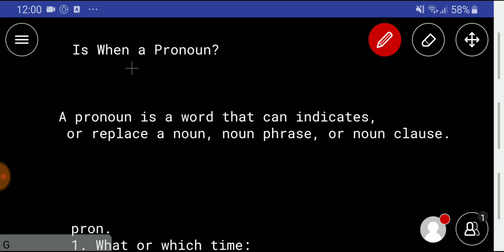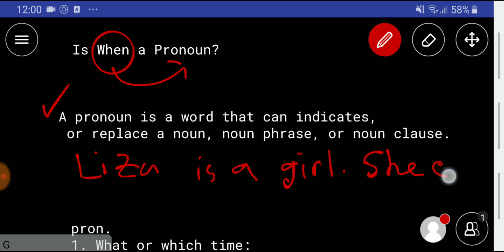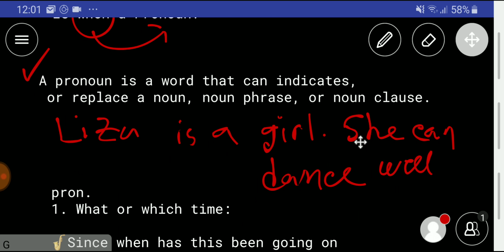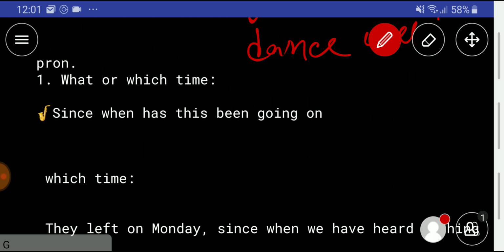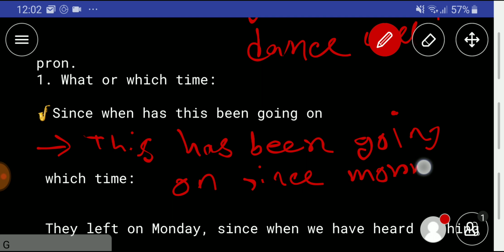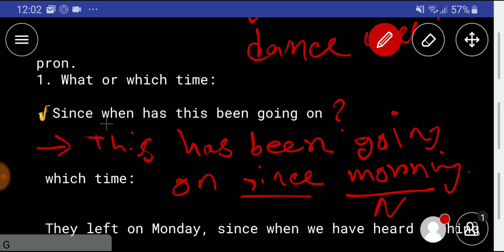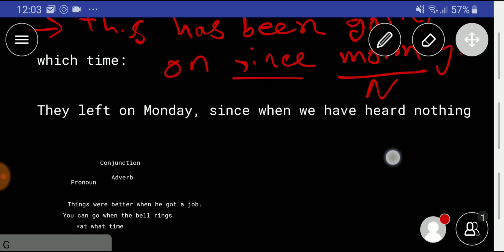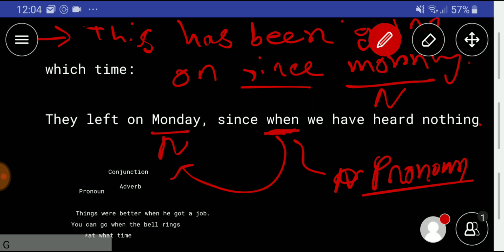Is When a Pronoun?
This video will answer whether when is a pronoun or not.